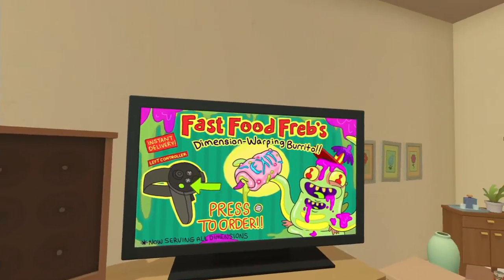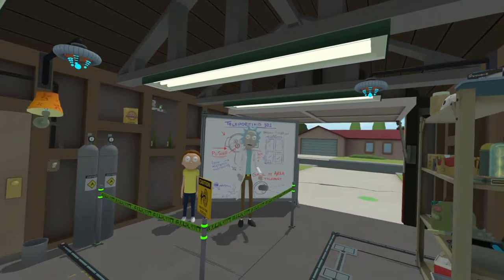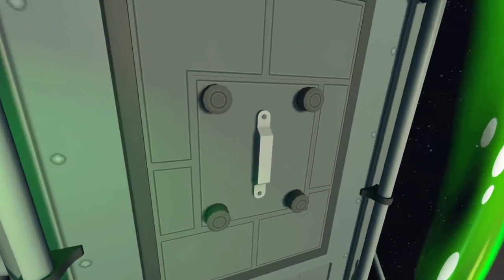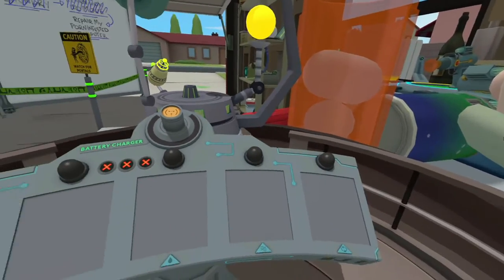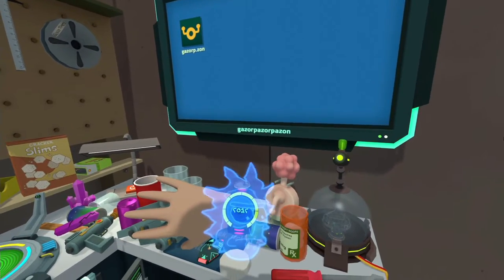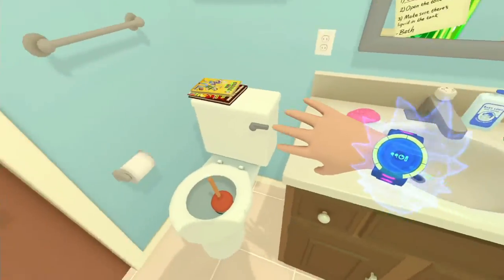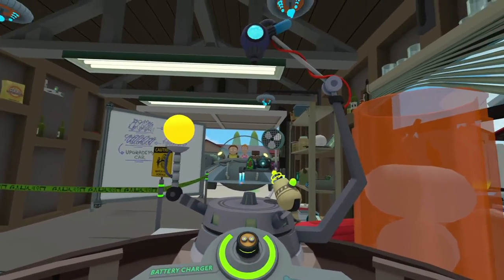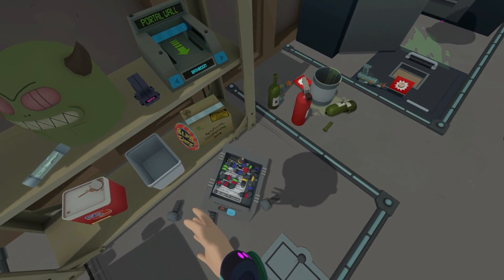Virtual Rick-ality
VR Rick and Morty